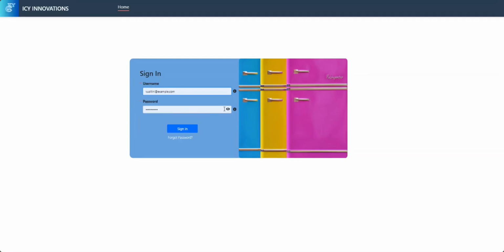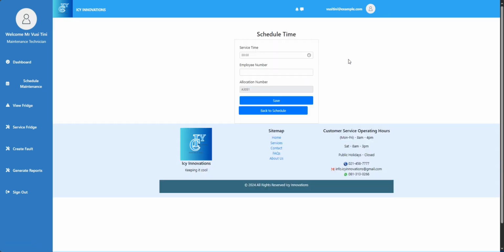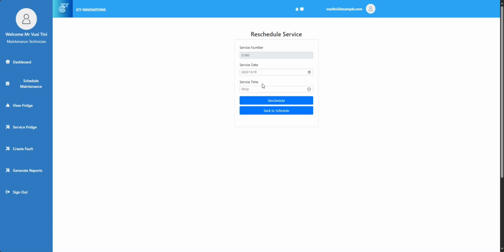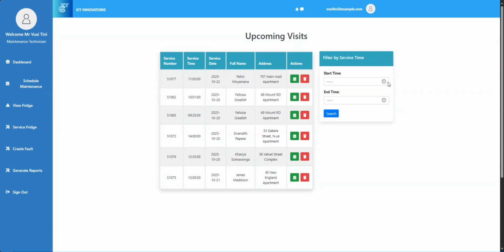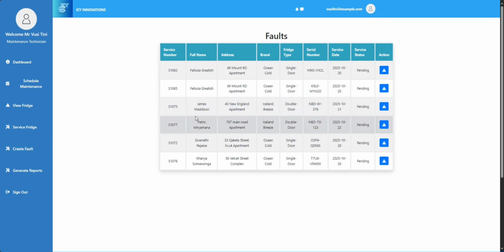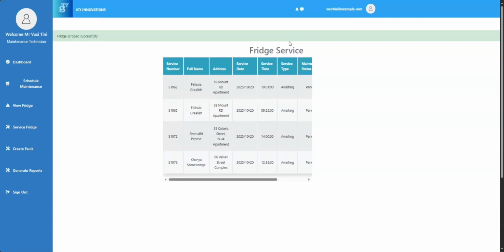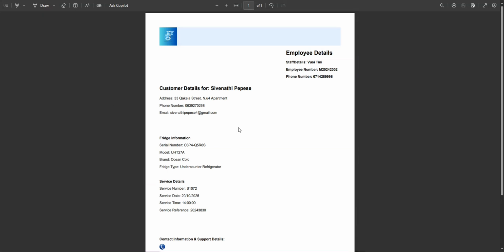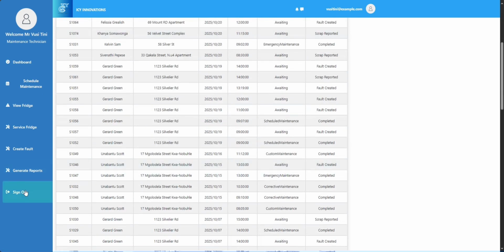Fridge Maintenance Technician System Demo| ASP.NET CORE, SQL | Unabantu Scott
This is a demo of the Fridge Allocation & Maintenance Technician Subsystem I developed as part of a larger Fridge Management System.

🛠️ In this project, I built a technician interface that allows:

Scheduling appointments with customers who report fridge issues

Rescheduling tasks when needed

Completing tasks with a secure verification code sent to the customer via email

Logging fridge faults, which are redirected to the Fault Technician for further handling

Viewing reports showing the total number of services completed, rescheduled tasks, and pending jobs

💻 Tech Stack:

C# | ASP.NET Core | SQL Server | HTML | CSS | JAVA

🎯 This project improved task coordination, customer communication, and maintenance tracking in a practical business setting.